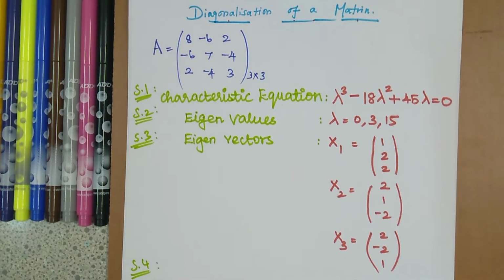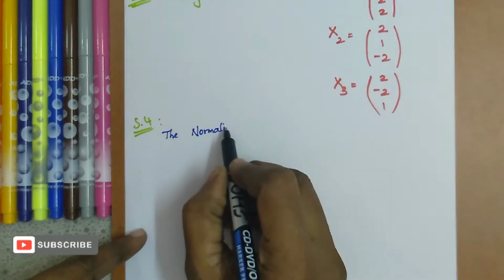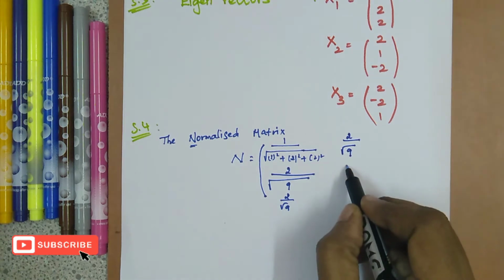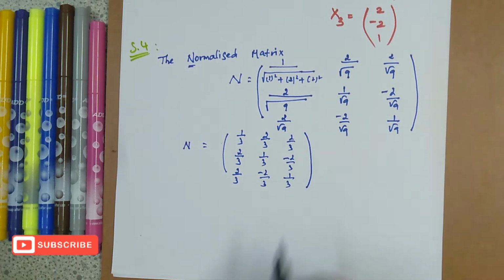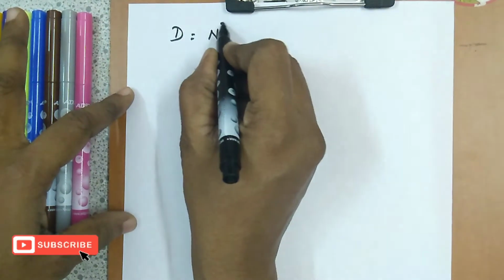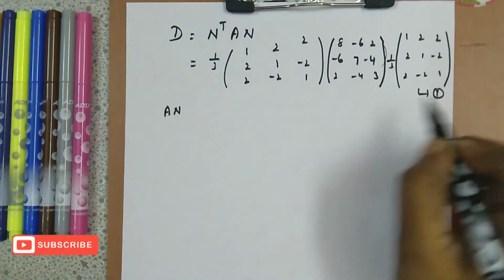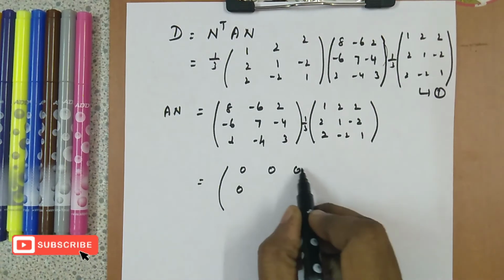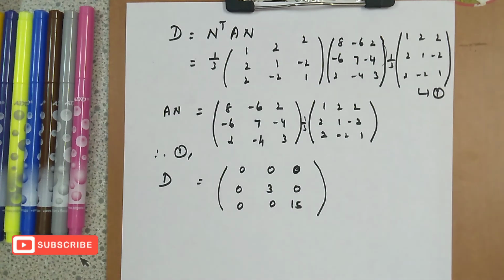Diagonalization of a Matrix.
In this lecture we can learn about diagonalization of a Matrix, for that
step1: Find the characteristic Equation
step2: Find the eigen values
step3: Find the eigen vectors corresponding to the eigen values
step4: Normalize the eigen vectors; Normalization is by column wise only, take the first eigen vector first element then divided by square root of each element's square. Then in the same first eigen vector take the second element divided by square root of each element's square. Then in the same first eigen vector take the last eigen vector divided by square root of each element's square. Like wise for the remaining two eigen vectors to be normalized. Denote the Normalized matrix by N.
step5: After normalization take transpose of N.  So we can get N'.
step6: Write D = N'AN find the three matrix multiplication, in that also first the multiplication of AN.  Then back to D , we can get the diagonalized matrix of a given matrix.